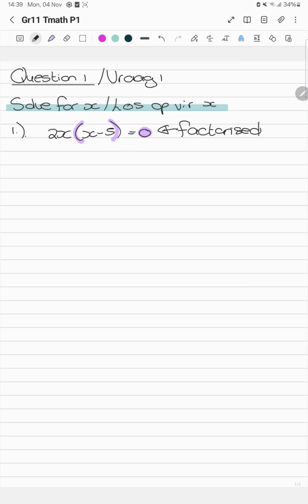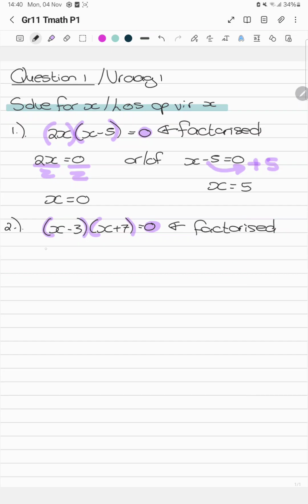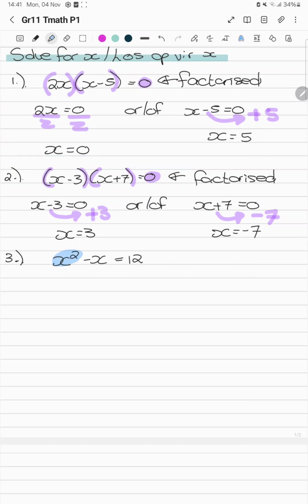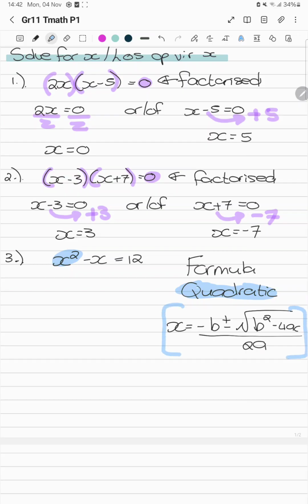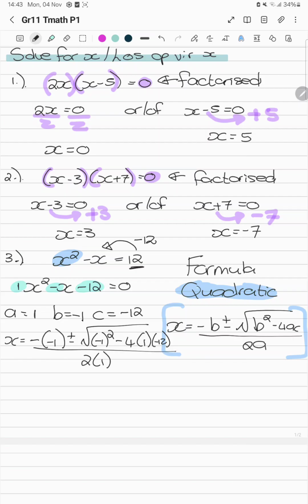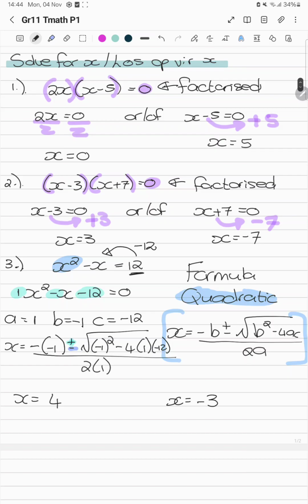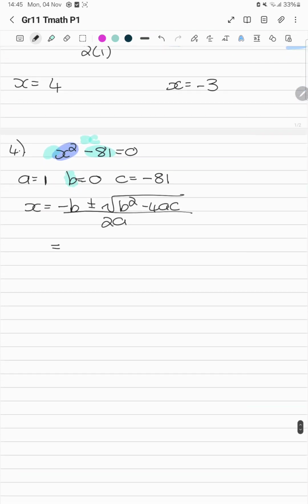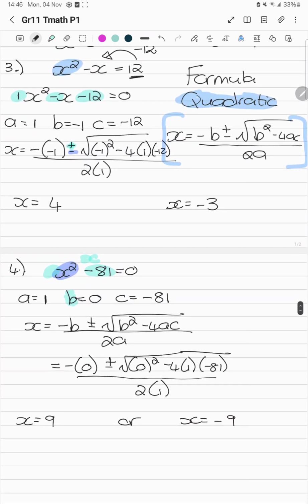Grade 11 Technical Math Equations